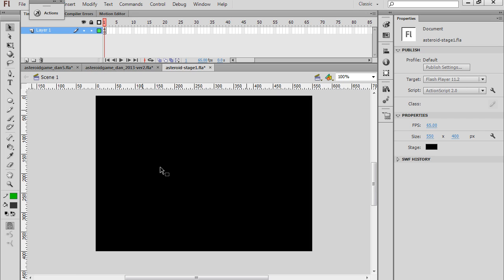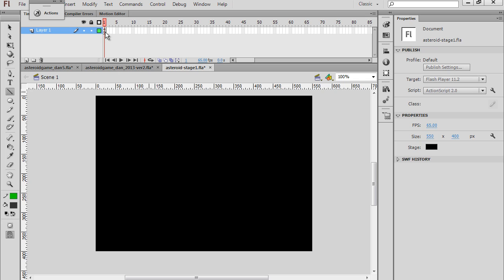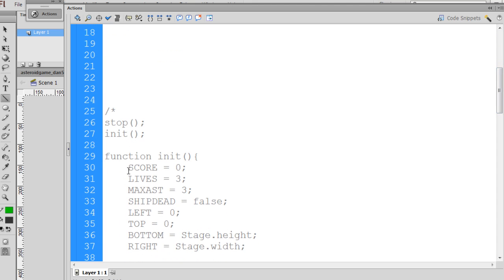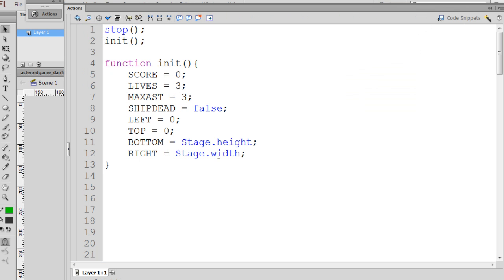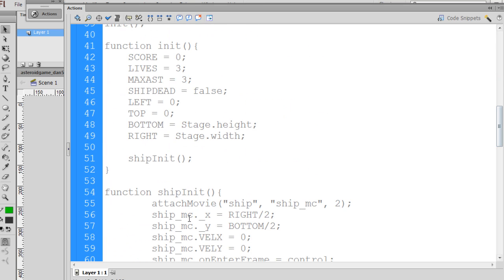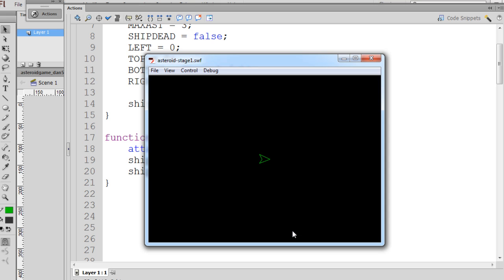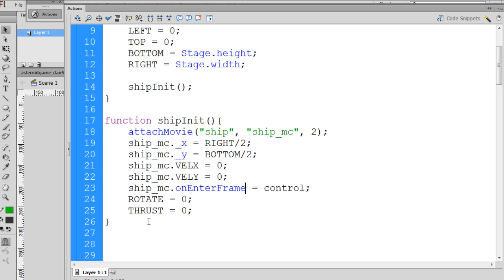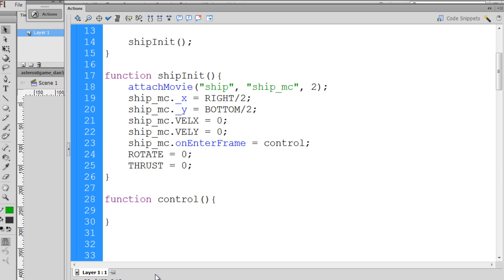Flash Asteroids Game 2 - Ship Control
- In part 2, I show how to attach the spaceship movieclip from the Flash library to the stage and begin writing the actionscript control functions that will control the ship with the keyboard. The game is created with Flash CS6 and Actionscript 2.